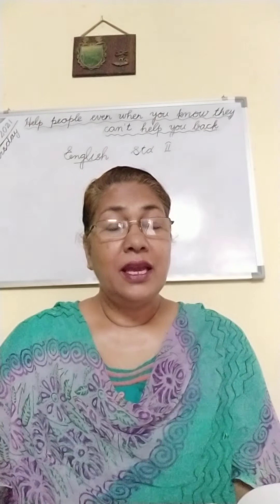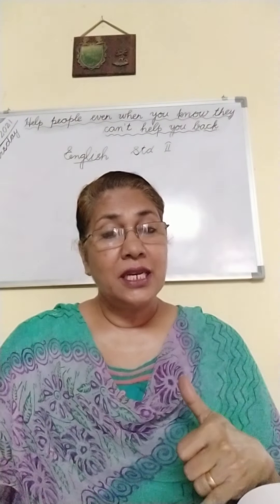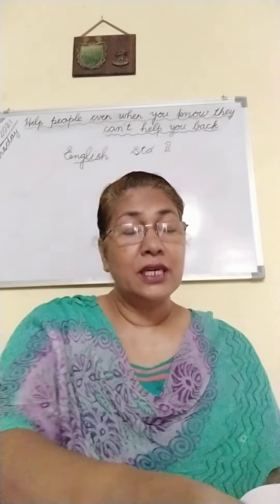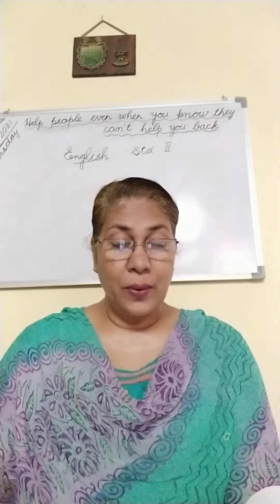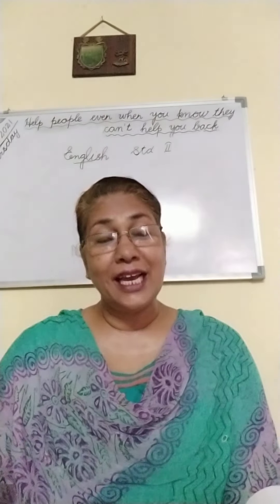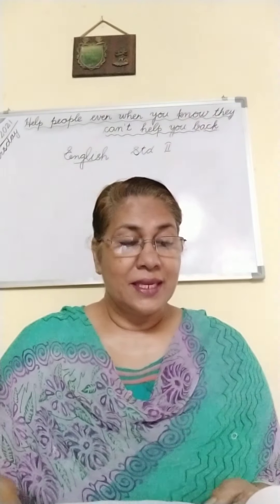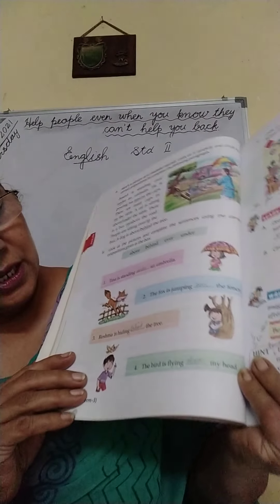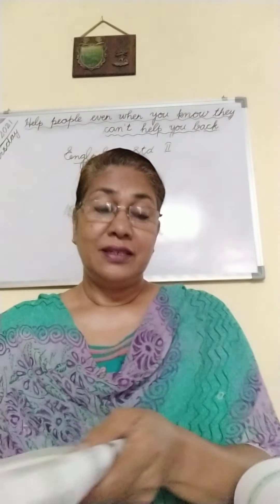Std II Video-2